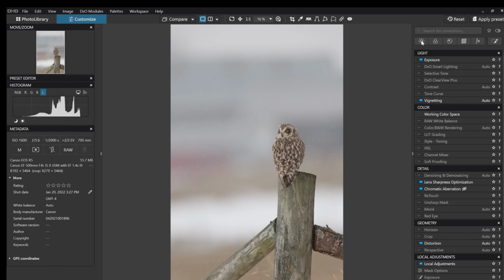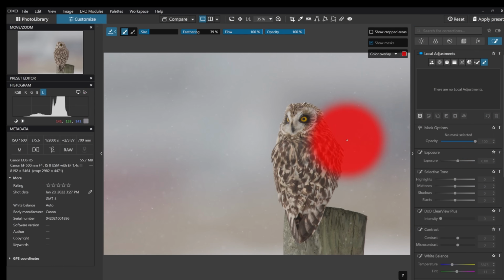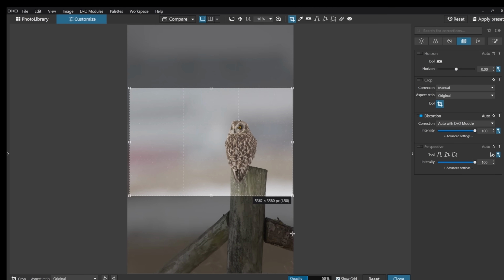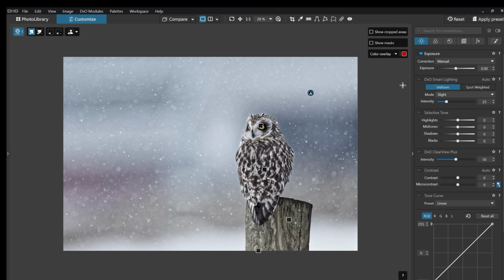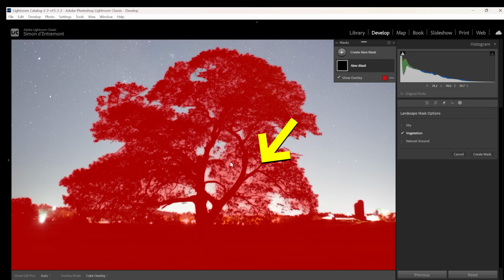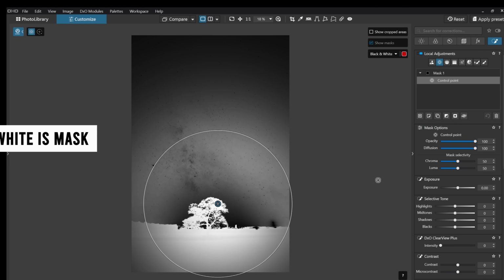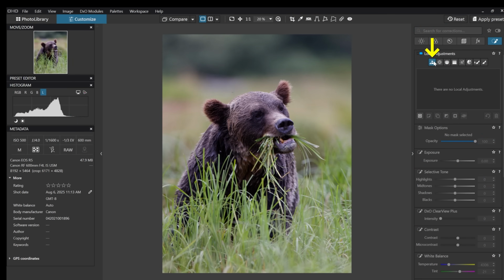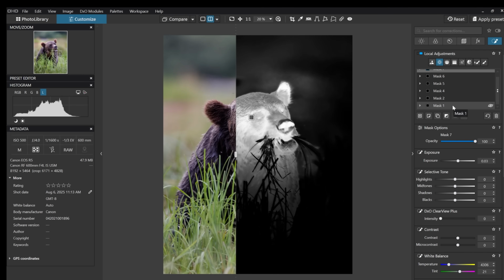Sick of PAYING MONTHLY? The best LIGHTROOM ALTERNATIVE in 2026.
My equipment:
Kase Filters I use:
16 TB hard drives for NAS